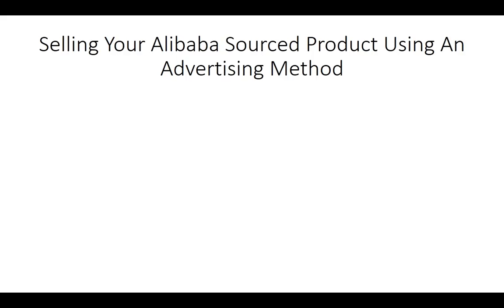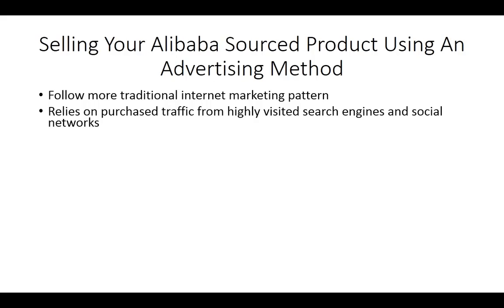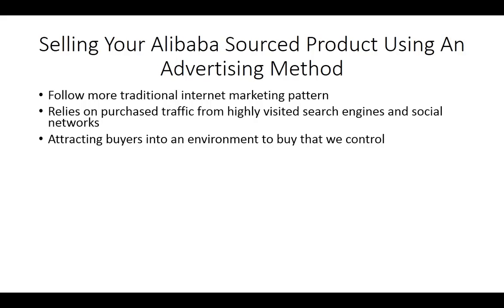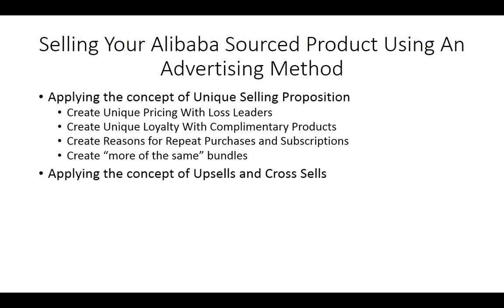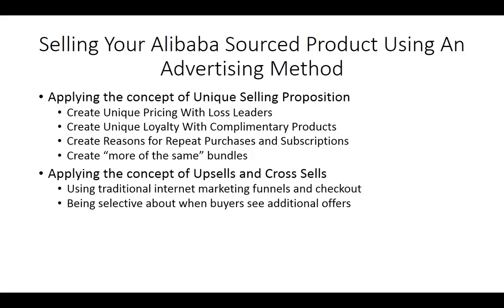9- Selling Your Alibaba Advanced Success Guide - - Make Money Alibaba Tutorial!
9-  Selling Your Alibaba Advanced Success Guide - - Make Money Alibaba Tutorial!

tyCode=HRRKS&activityScene=old_new_buyer&tracelog=refer_link